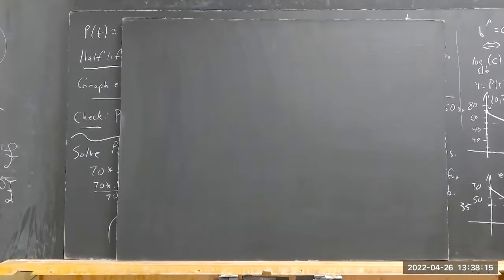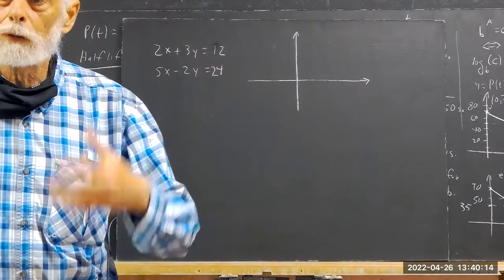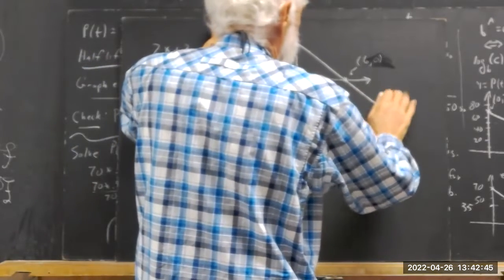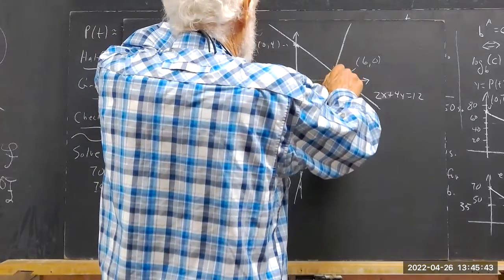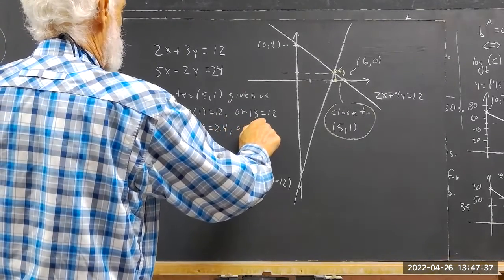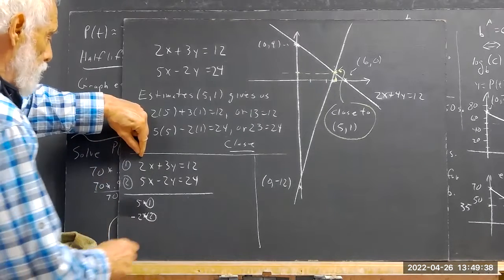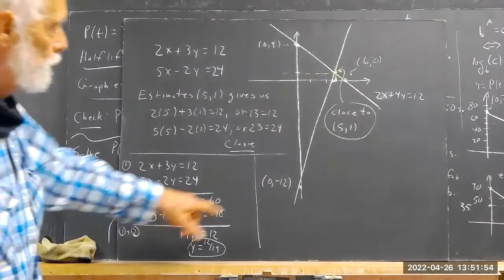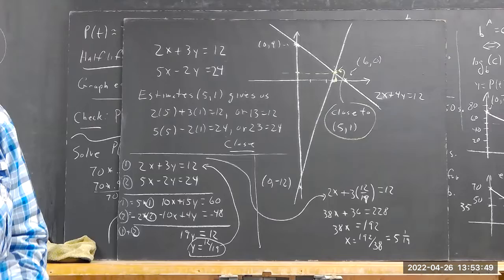dagpc_220426_solving_a_system_of_2_simultaneous_equations_in_2_unknowns__graphing_and_elimination_15